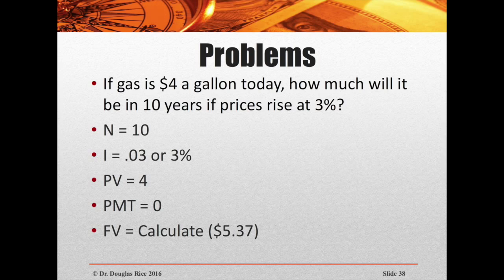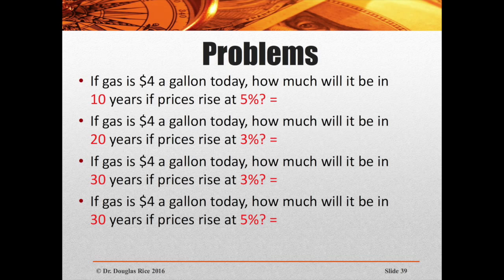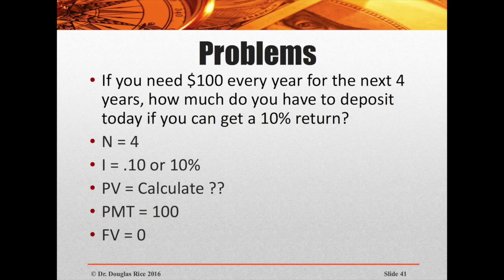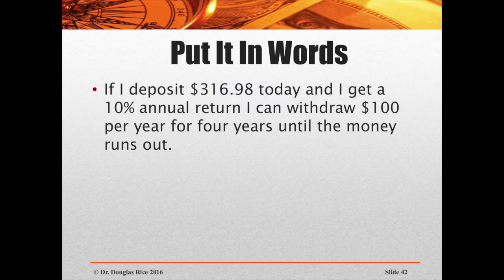4108 Wk 1 V 9 More Problems